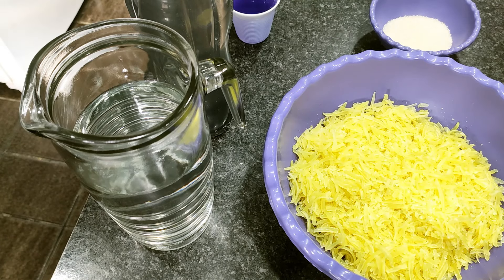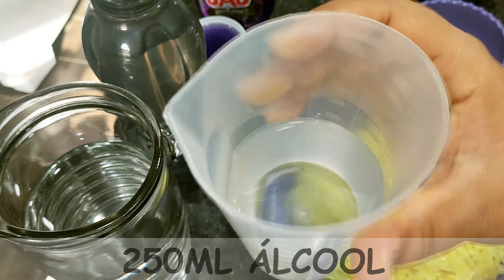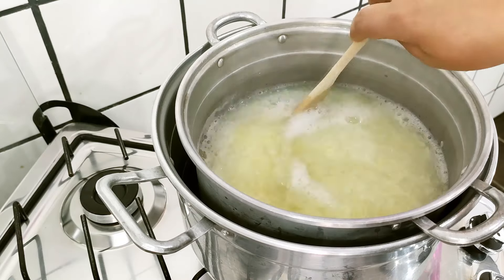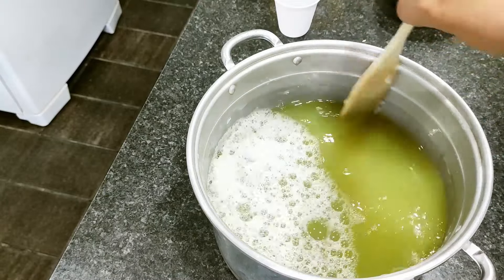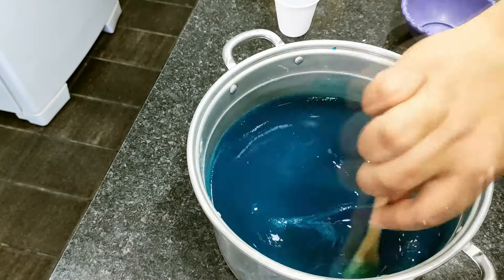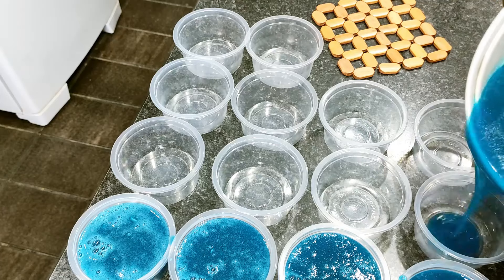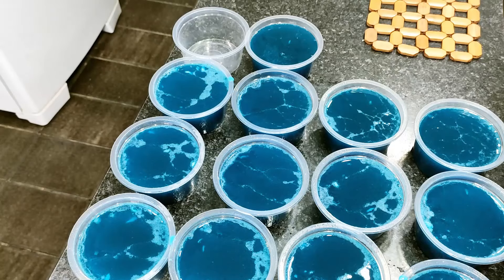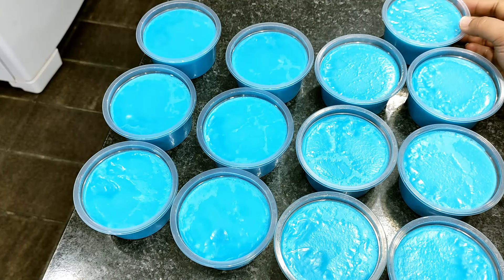PASTA BRILHO SUPER PERFUMADA FIRME SEM SODA FAZ 13 UNIDADES LIMPA ALUMÍNIO LIMPA À SECO FAÇA E VENDA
INGREDIENTES:
- 2 LITROS DE ÁGUA
- 400G SABAO GLICERINADO NEUTRO (SÃO DUAS BARRAS DO SABAO DO MERCADO)
- 4 COLHERES (SOPA) DE AÇÚCAR CRISTAL
- 2 COLHERES (SOPA) DE BICARBONATO DE SÓDIO (JÁ ENSINEI A FAZER AQUI NO CANAL, PARA APRENDER É SÓ CLICAR
- 150ML DE LIMPADOR PERFUMADO UAU (USEI O LAVANDA E CONFORTO, MAIS PODE SER O DA SUA PREFERÊNCIA)
- 250ML DE ÁLCOOL